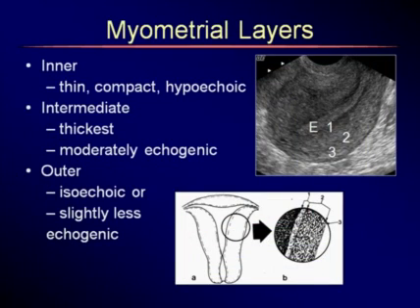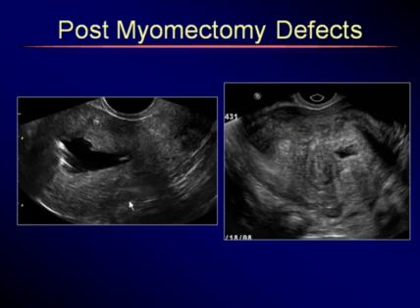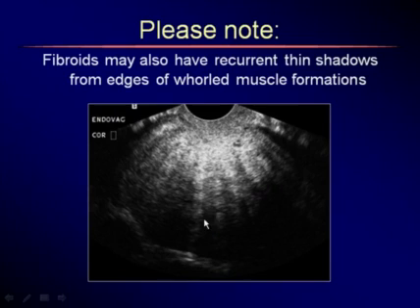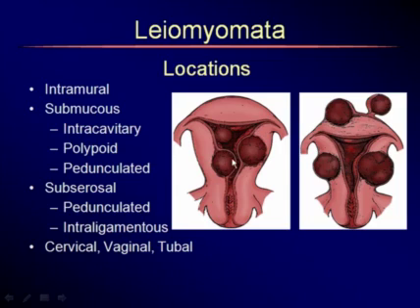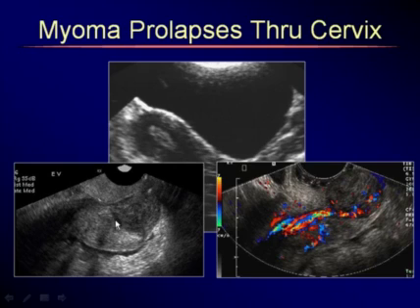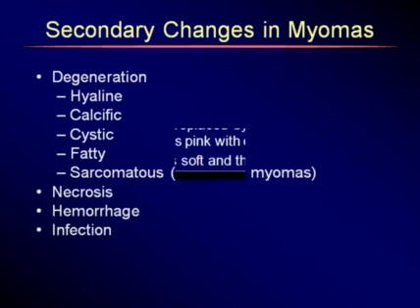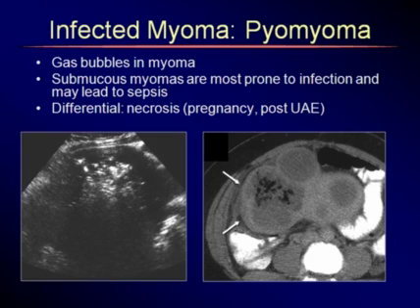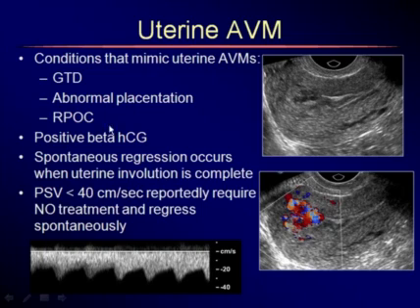Sonography of Uterine Myometrial Disorders